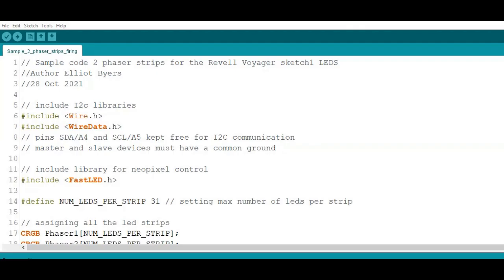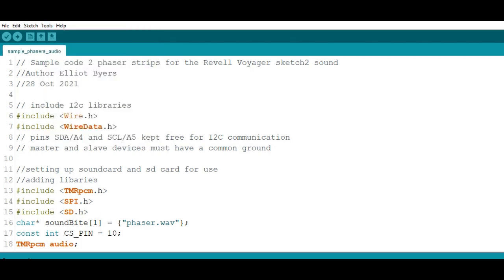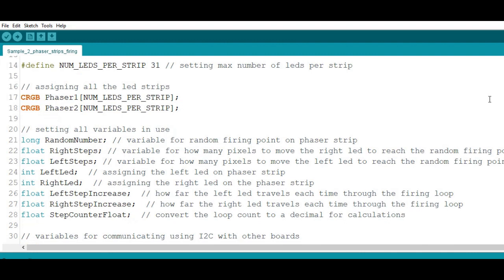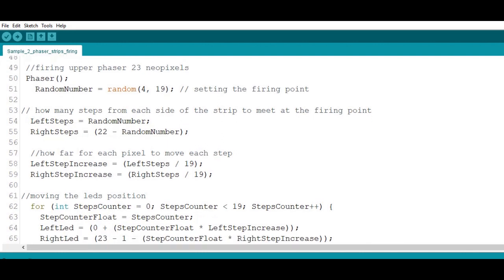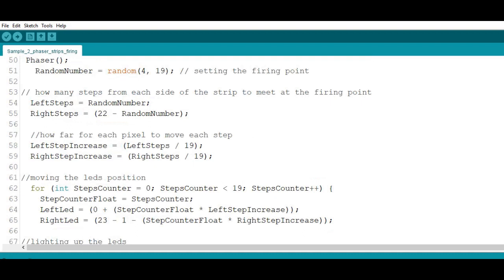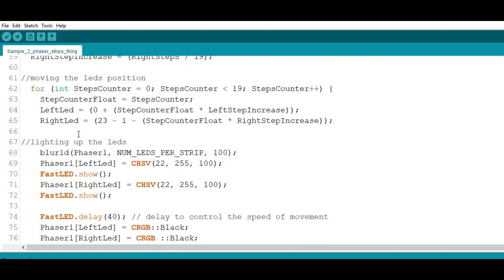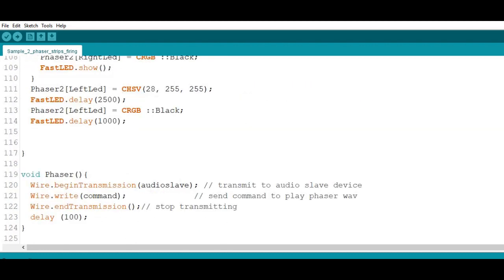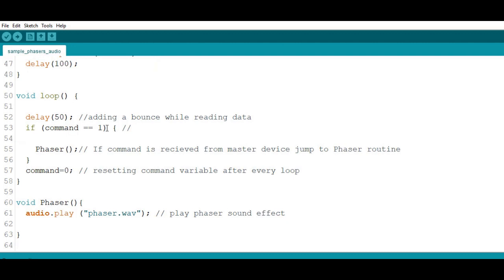sharing How Iv done the phaser effect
This time im sharing code to produce the phaser effect using neopixels

This is for the 1/670 Revell Voyager 1 upper and 1 lower saucer phaser strip but is easily adaptable for the 1/1000 voyager , Ent D or E or any other ship using phaser strips

im using high density 144 per meter strip ws2812b but this code should run for most neopixwl types

The code requires the use of 2 Arduinos uno or nano , SD card reader and card , 54 neopixels

Any questions and I will do my best to answer

EDIT if using a DFPlayer mini MP3 instead of a SD card reader there is no conflict between 2 libaries trying to use the timing crystal at the same time so can be run from 1 sketch on 1 board im including code for this